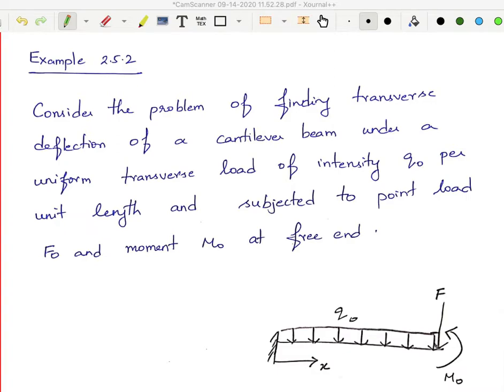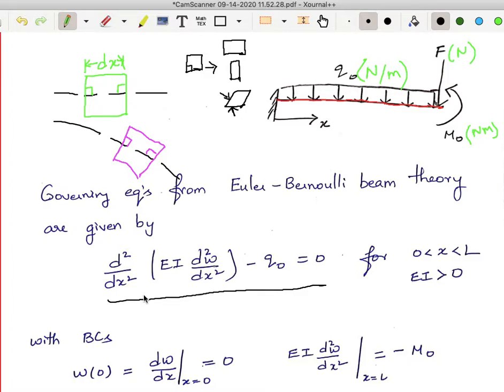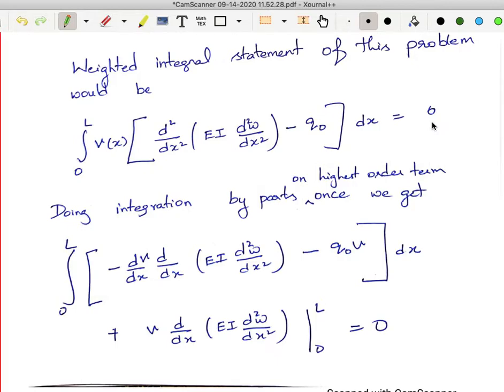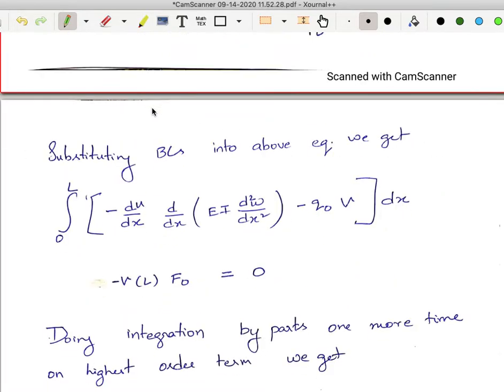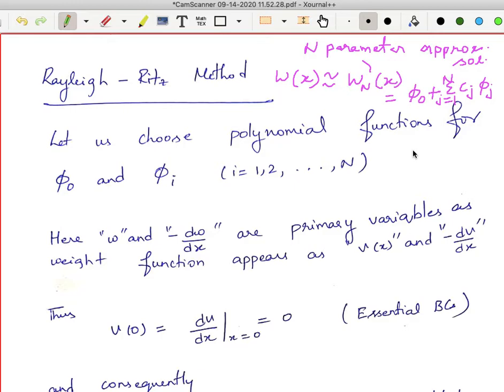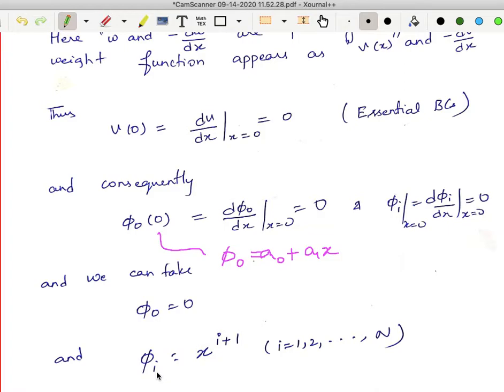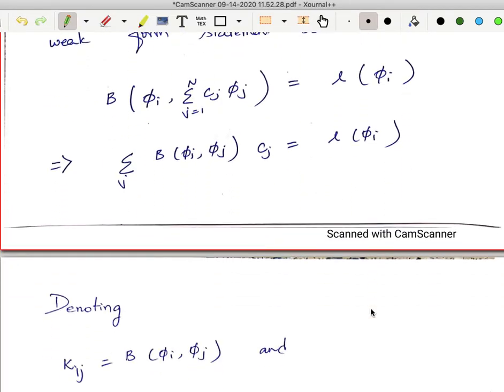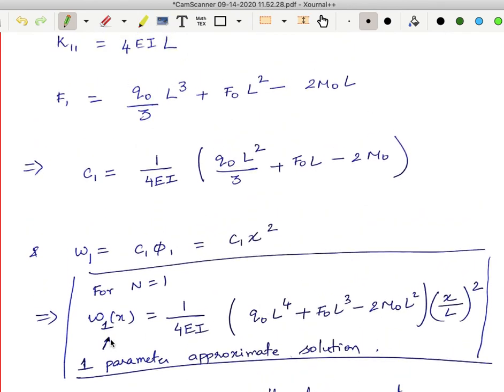FEM Lecture-8 Example 2.5.2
Using Rayleigh-Ritz method to solve for N-parameter approximate solution. Using Mathematica to get analytical solution.